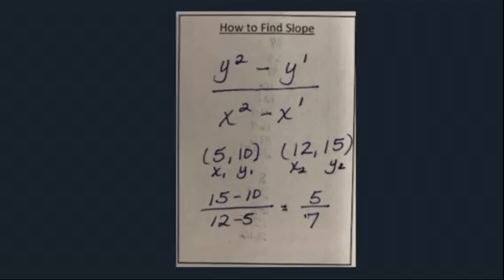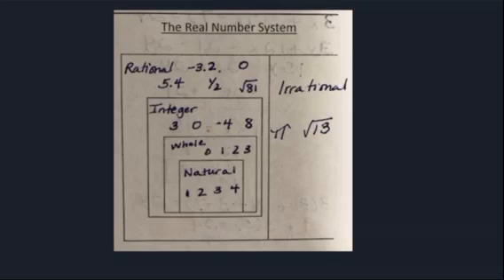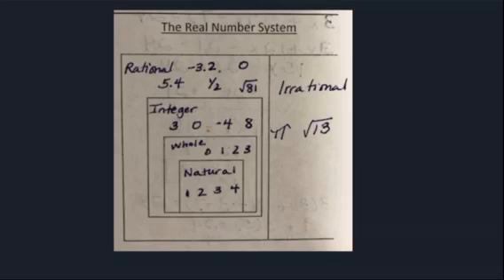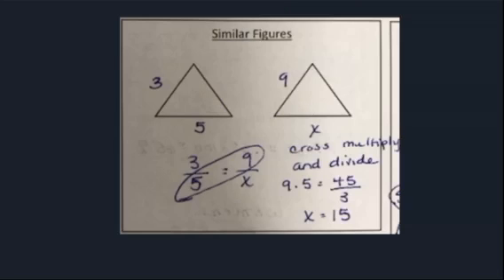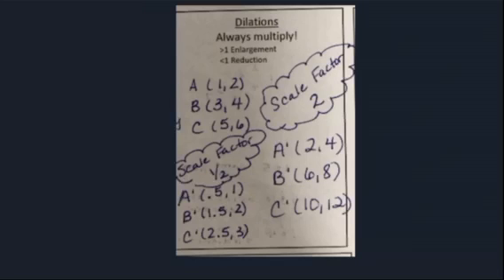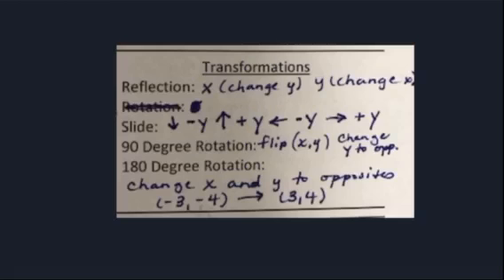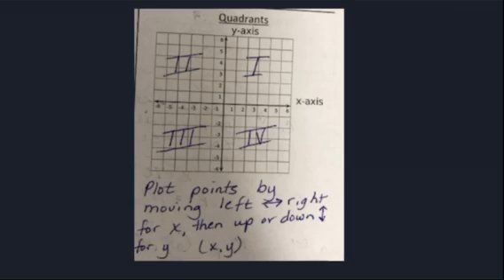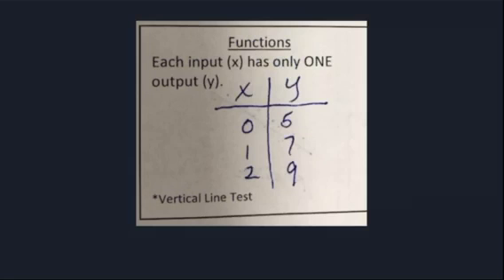EOG Review Part II